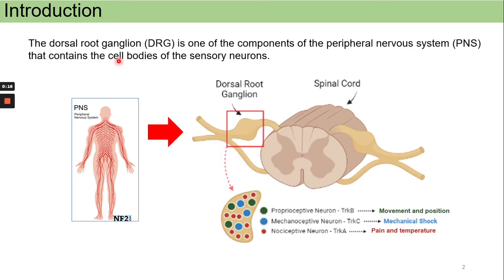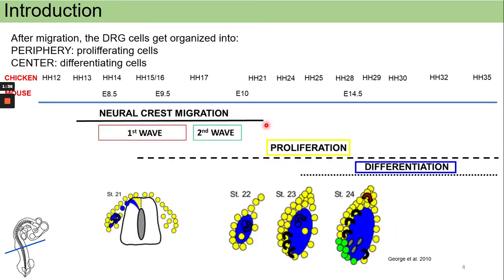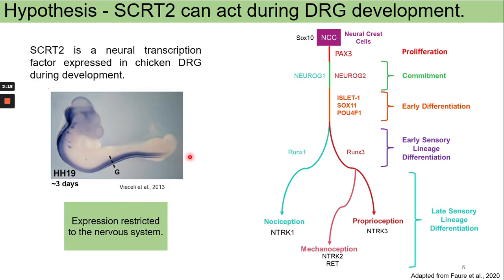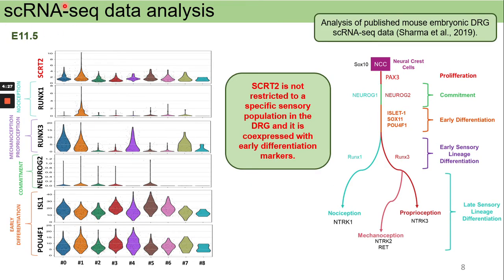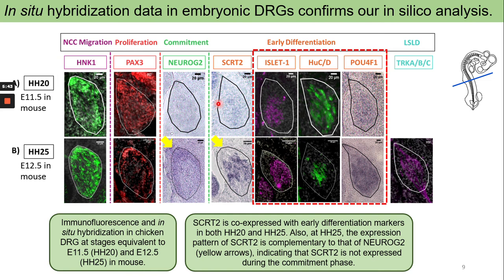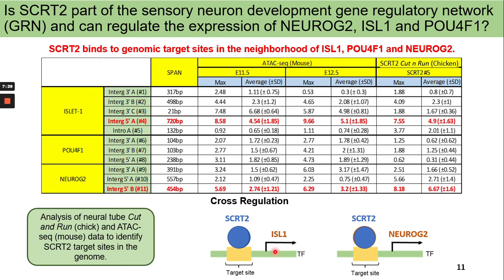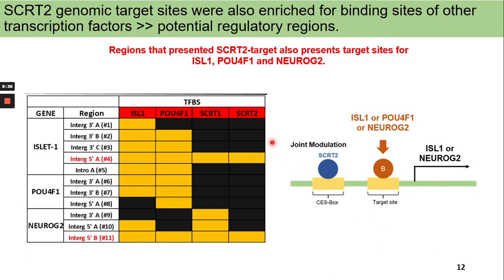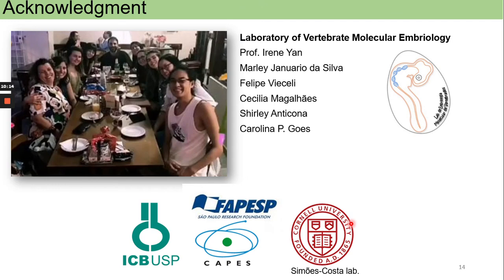CSHL Genome Informatics Video - Vitória Botezelli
Introduction (0:00)
First specific aim (4:04)
Second specific aim (6:44)